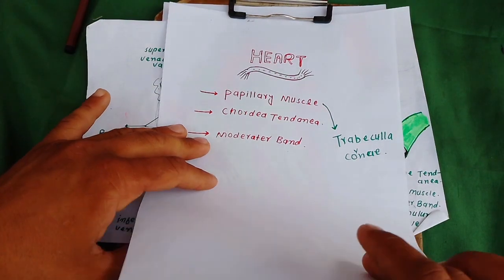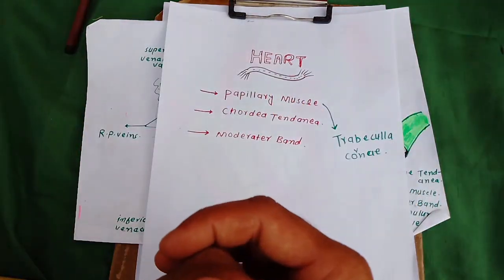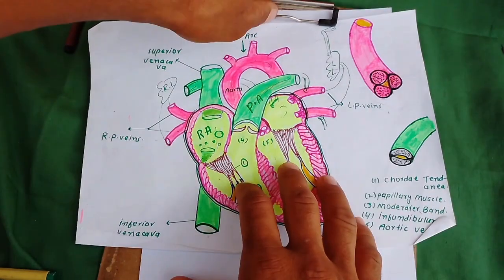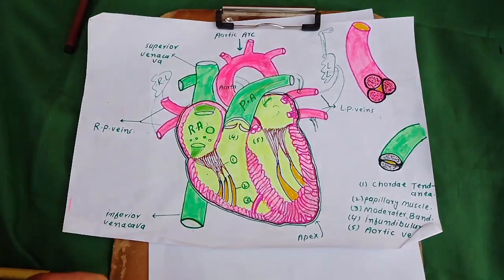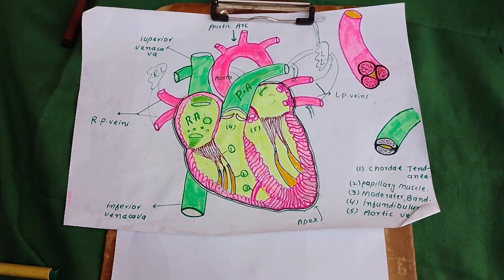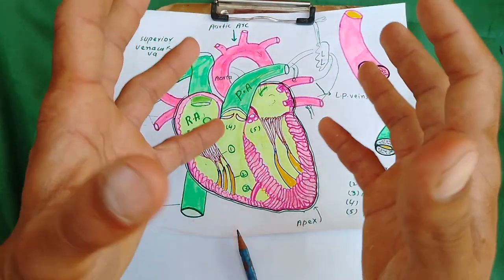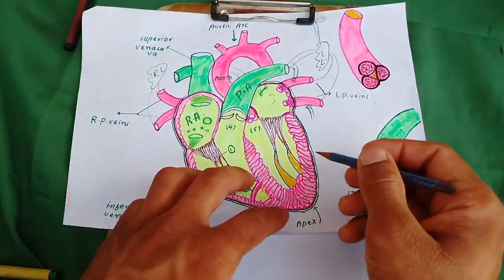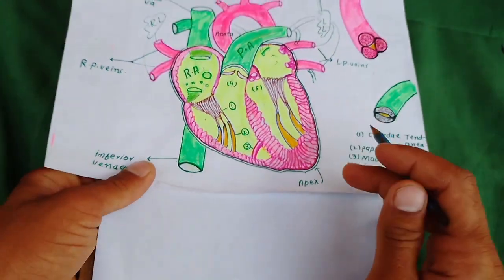Mr.Beejan NZ | KMU | Papillary muscles | Action and function of papillary muscles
Hello 👋 students